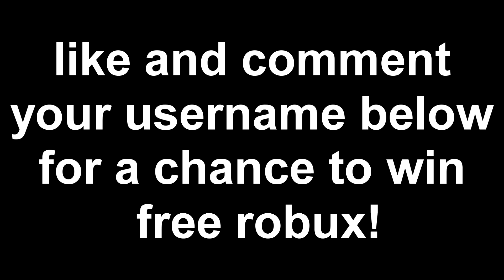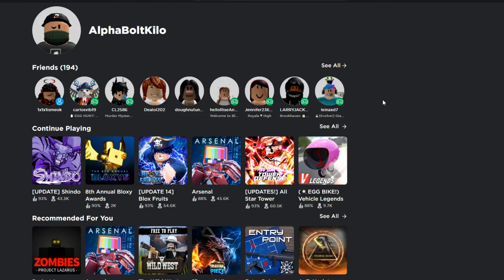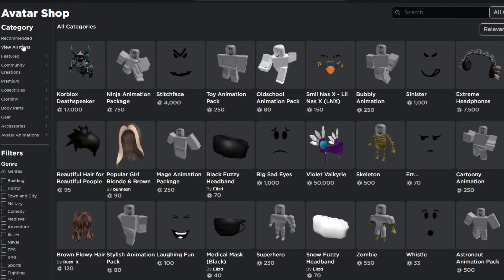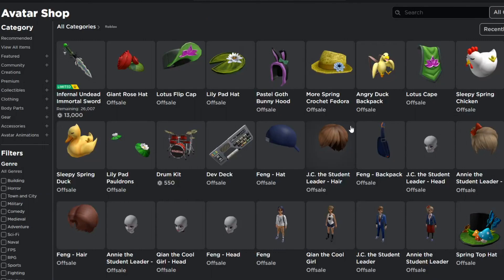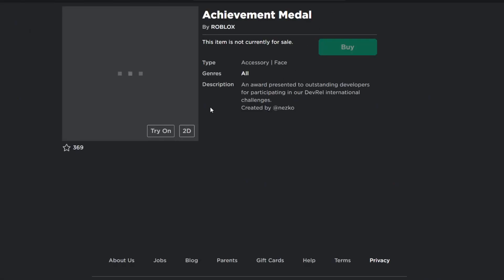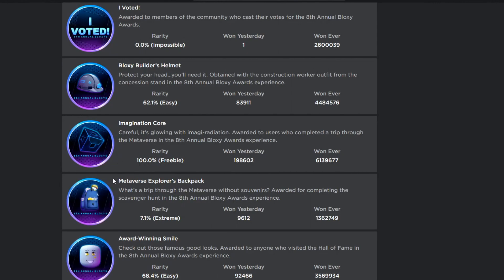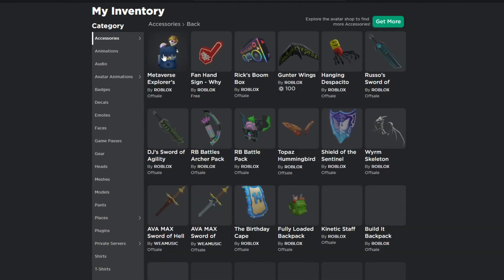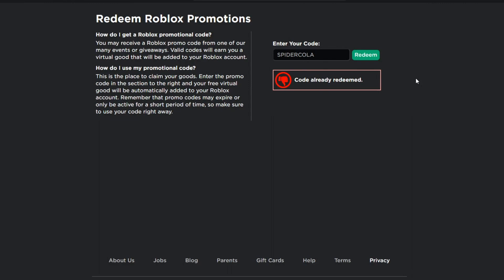ALL PROMO CODES IN ROBLOX FOR APRIL 2021!! (AND FREE ITEMS!)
In this video it's a short roblox news video that highlights all working promo codes for roblox! I also show you guys some free items and leaks! Enjoyy